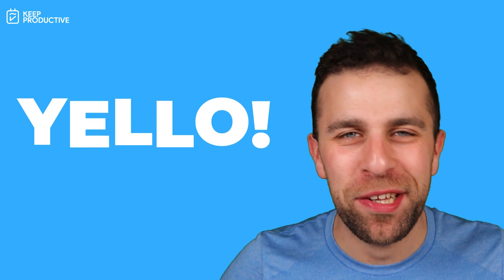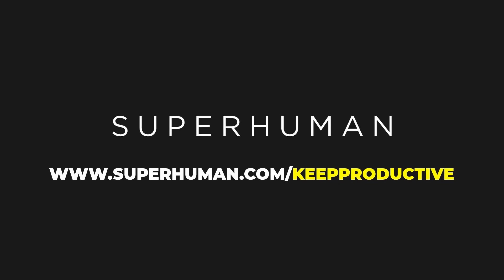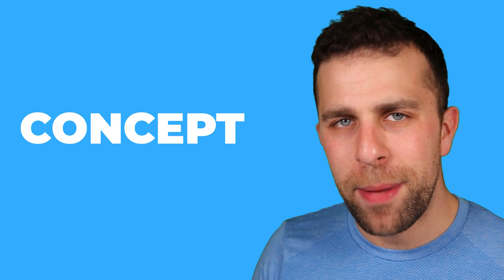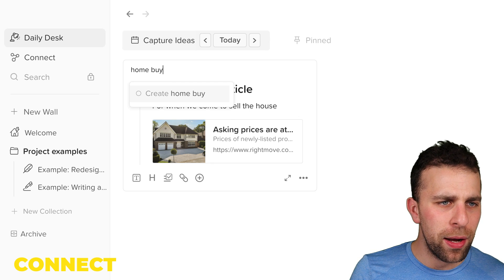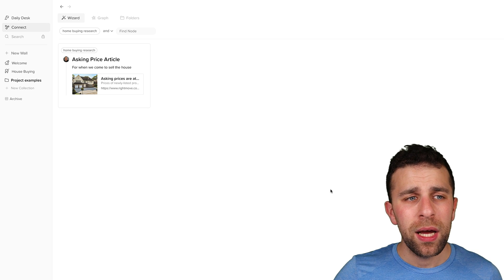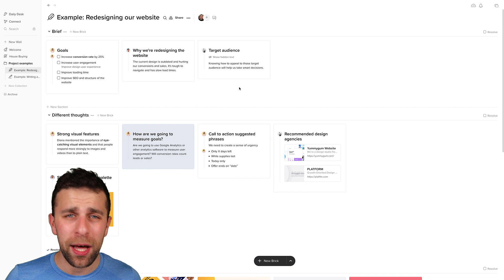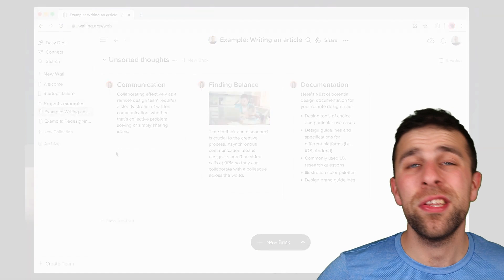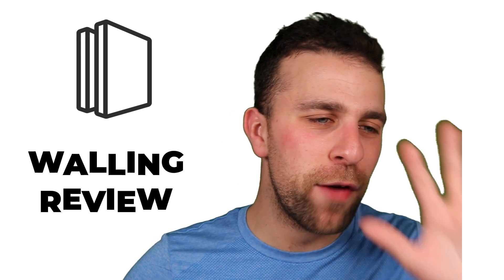WALLING: Process-Led Idea Capture (2020 Review)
// Stop doing busywork! Try Bento Focus Find the best productivity tools with our WALLING is very much a hidden gem in the productivity app market, an idea and thought collection tool with a process led way of capturing, "connecting" and plotting out in a "wall". Walling has been around for a year and gained plenty of traction. Walling

Skip the queue! Get the fastest email experience out there!

00:00 - Introduction
00:33 - Superhuman
02:01 - How to download Walling?
02:30 - How much is Walling?
03:30 - What is Walling?
04:30 - Walling Product Tour
09:20 - Competitors
10:10 - Opinions
10:43 - Review Points

💸 MAKING MONEY